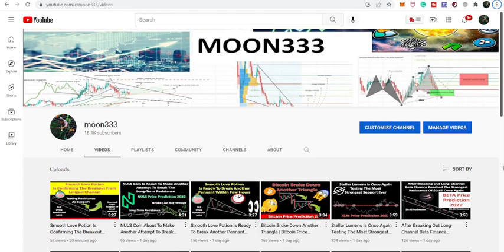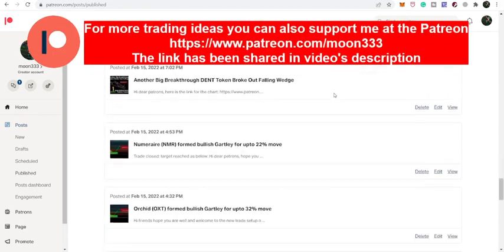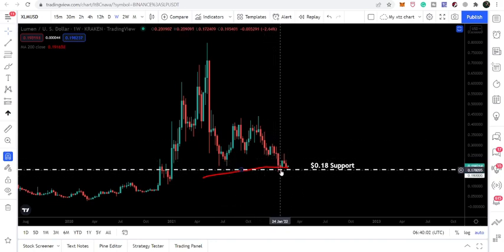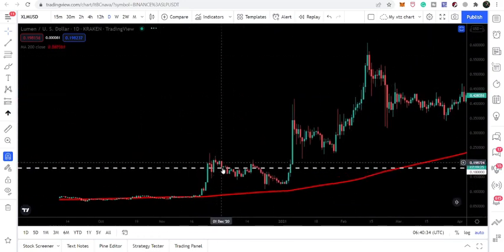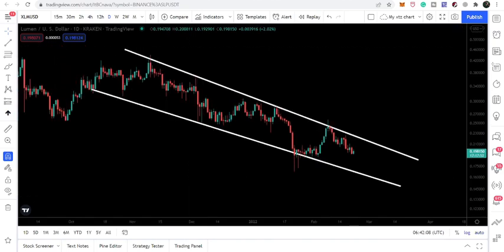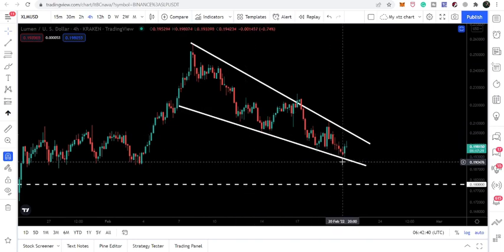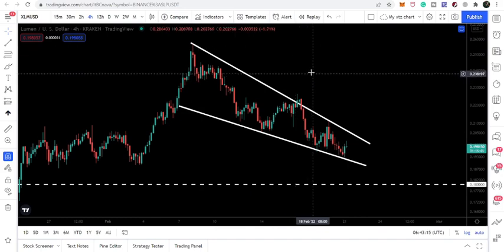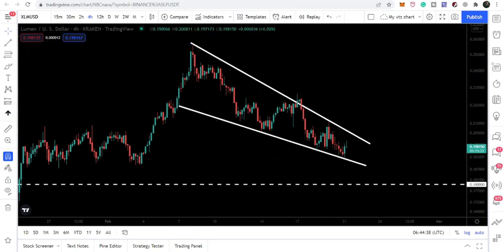Stellar Lumens Formed Falling Wedge Within A Falling Wedge | XLM Price Prediction 2022